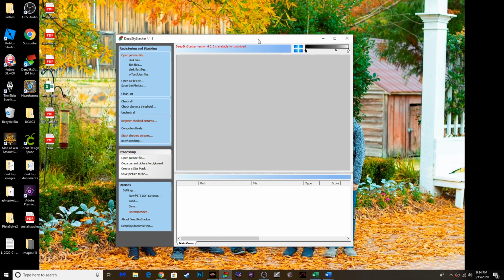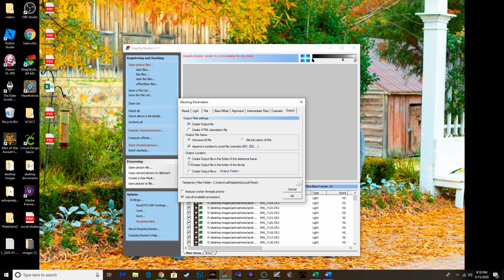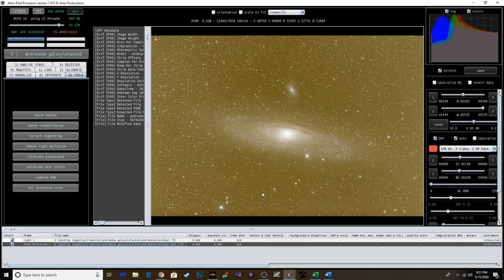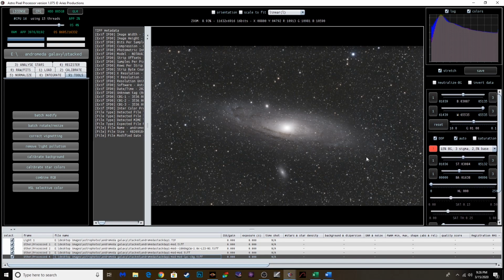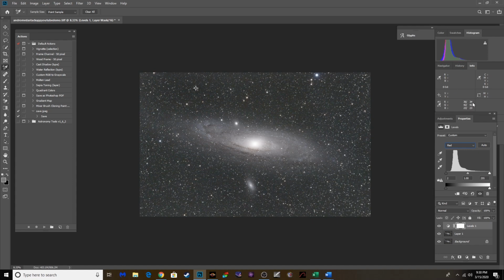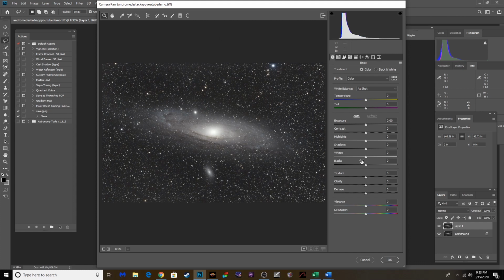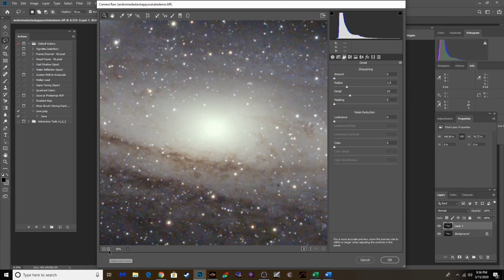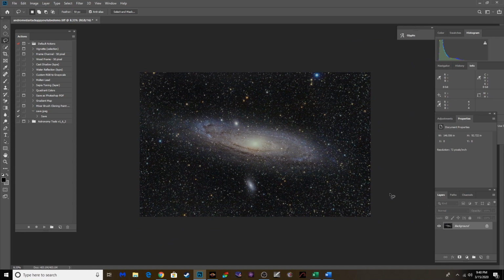How to process Astrophotography images: Image Processing revised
In this video, I give my viewers my latest workflow routine for processing astrophotography images.  It involves using deep sky stacker, Astro pixel processor, and Adobe Photoshop CC.

TELESCOPES

ASTRONOMY CAMERAS

FILTERS